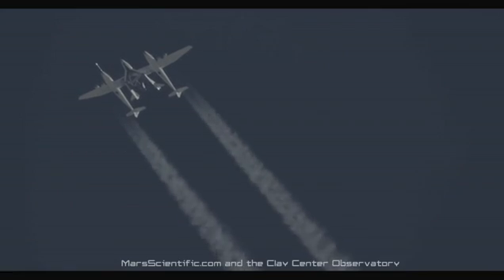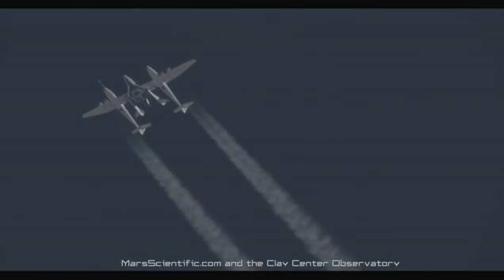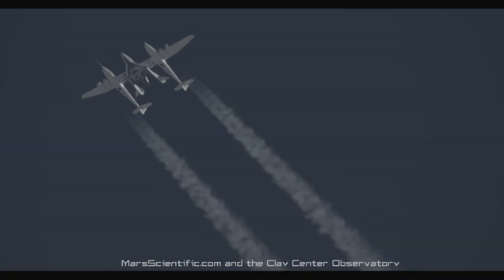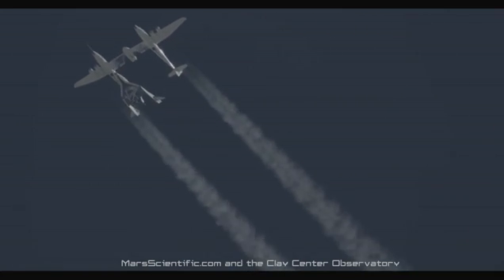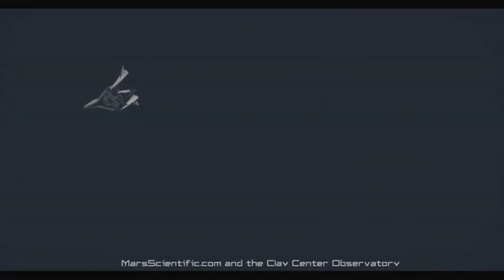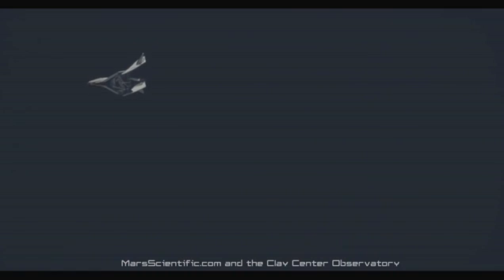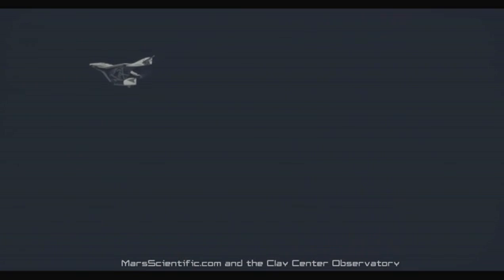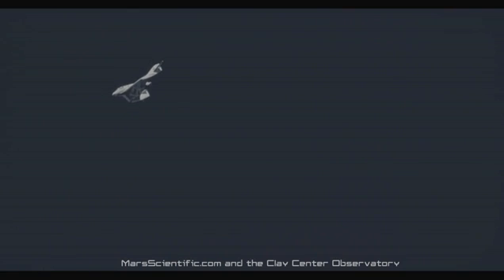[FULL] Virgin's SS2 spacecraft reaches the STRATOSPHERE and carrier confirms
Virgin's SS2 spacecraft reaches the STRATOSPHERE and carrier confirms